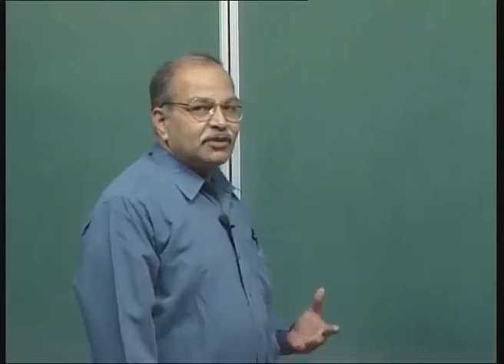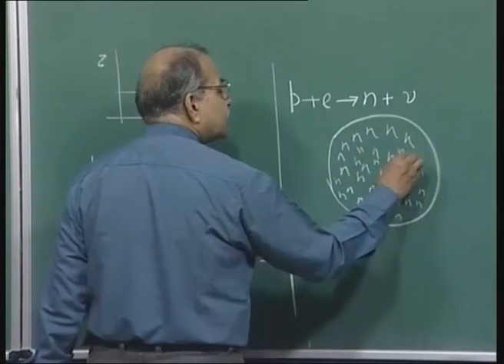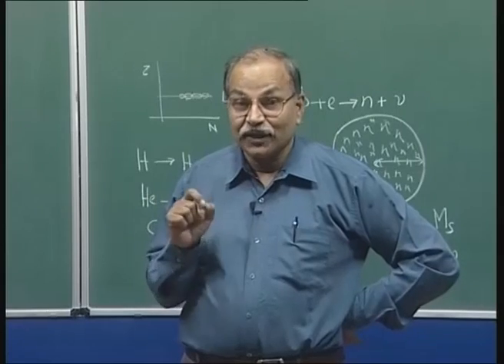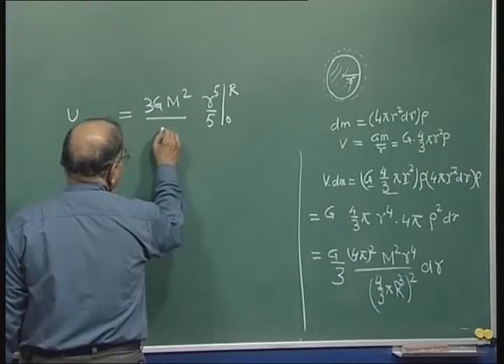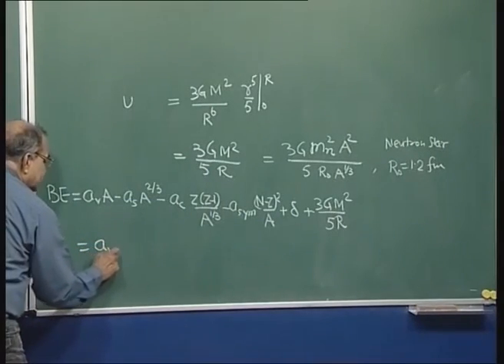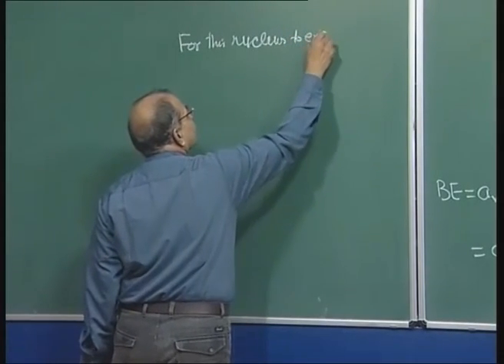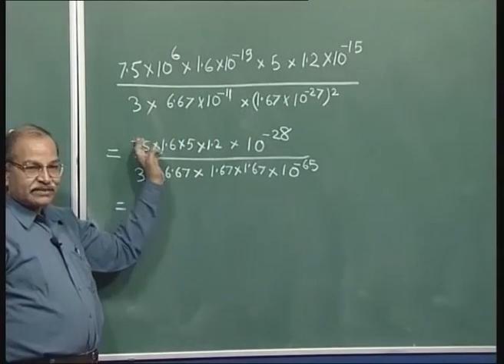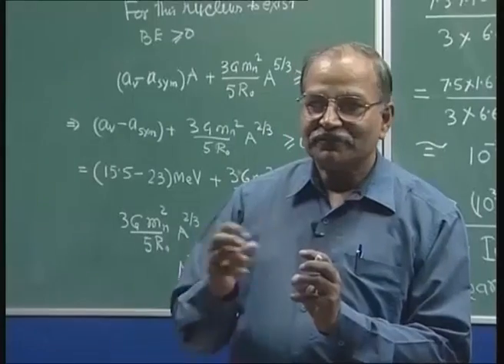Mod-01 Lec-10 How are Neutron stars bound